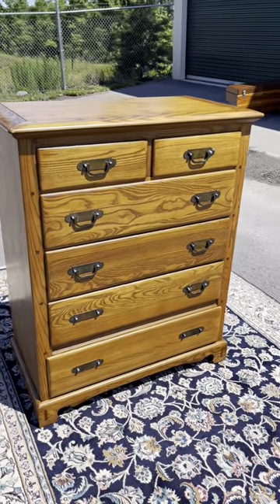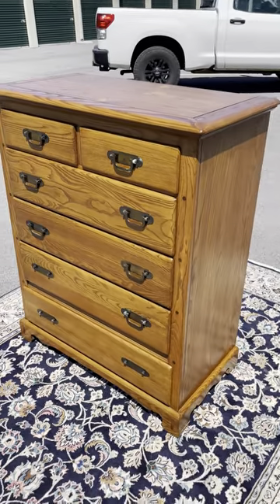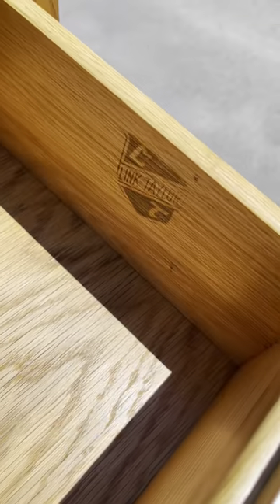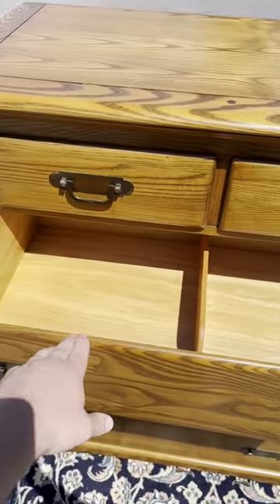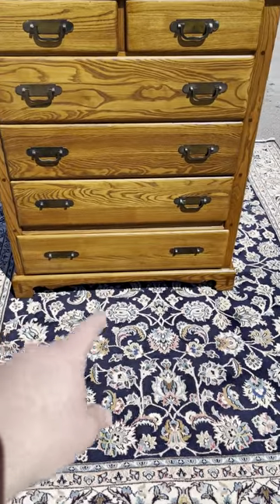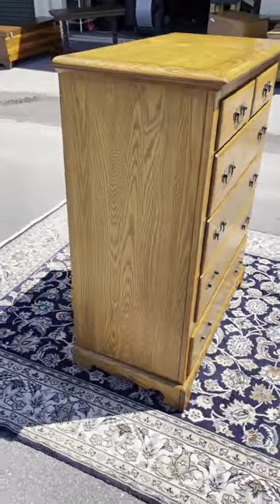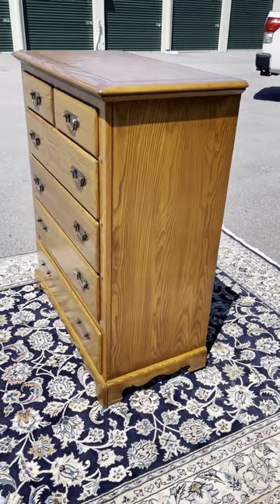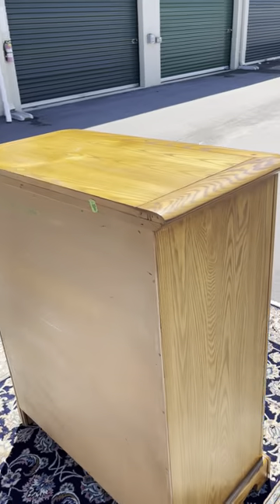Country Side Golden Oak Chest of Drawers by Link Taylor